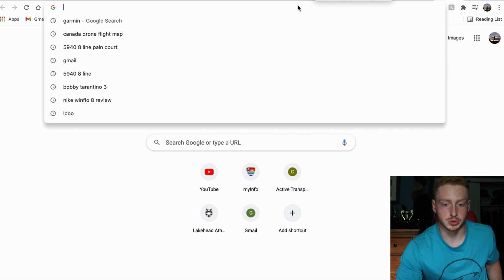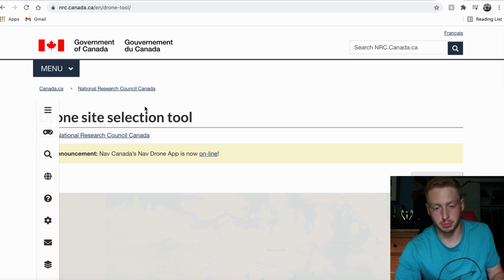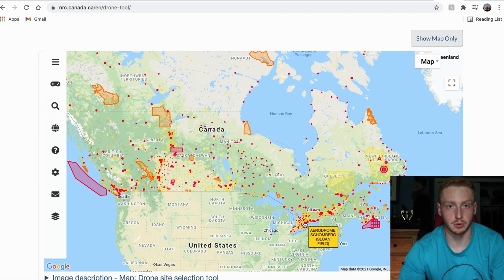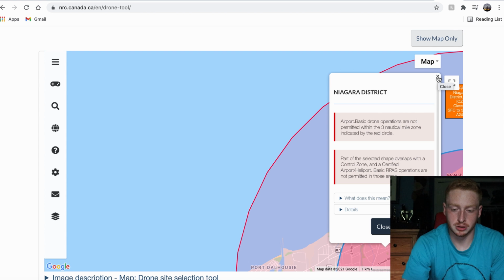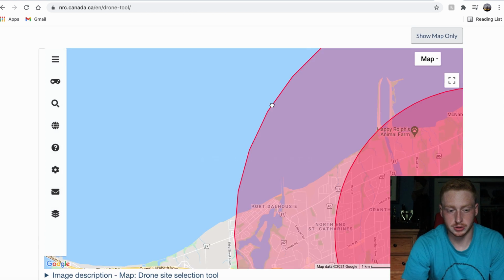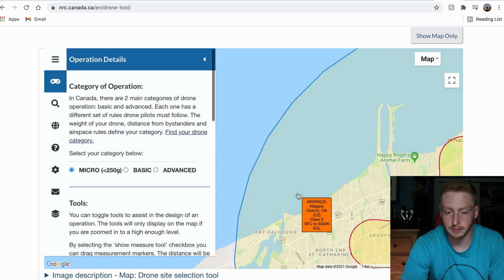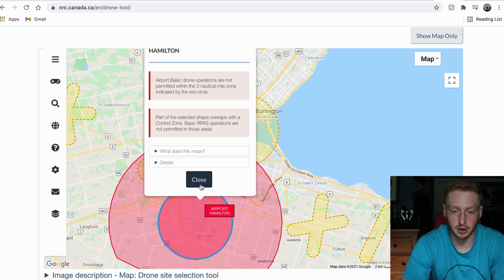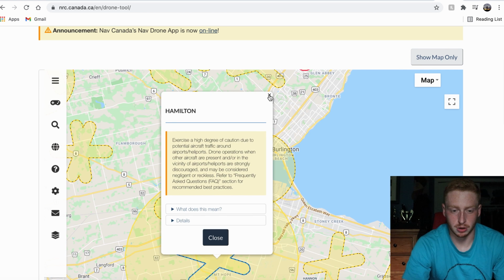DON'T MAKE THIS MISTAKE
This mistake can cause a lot of problems, though they can be avoided

Don't forget, Don't party to hard